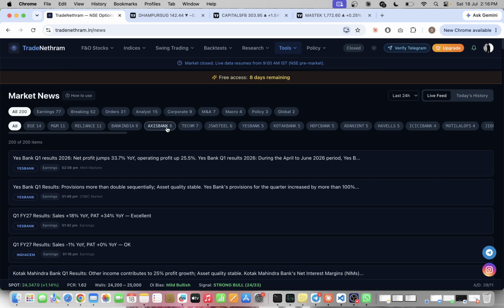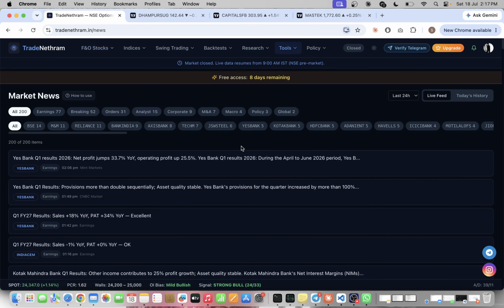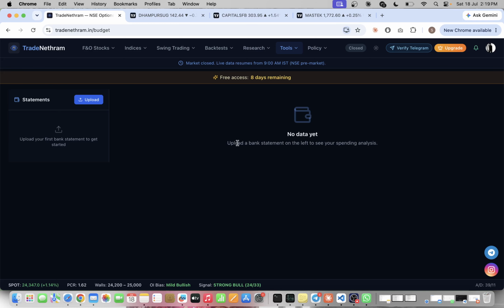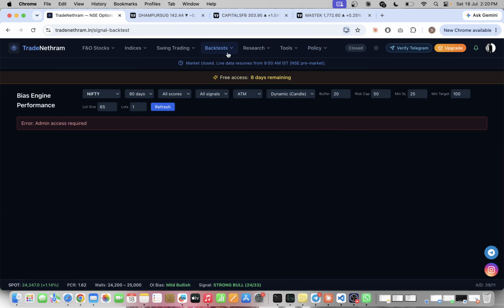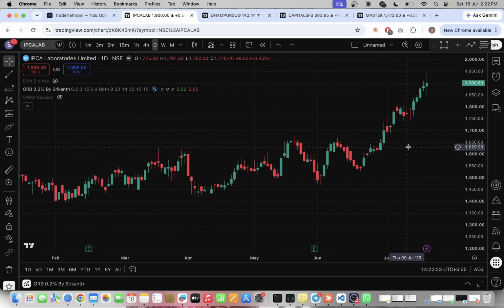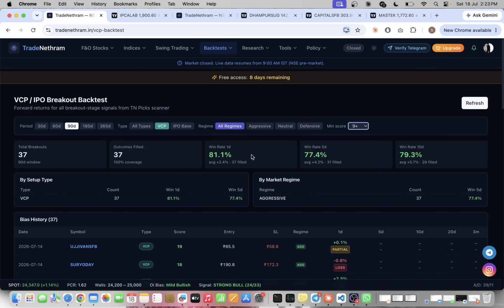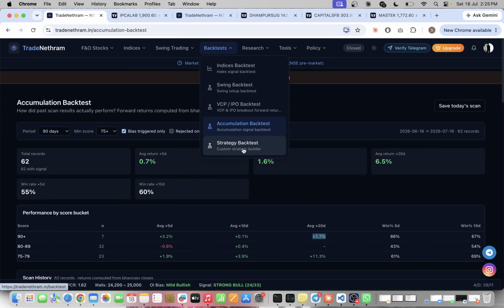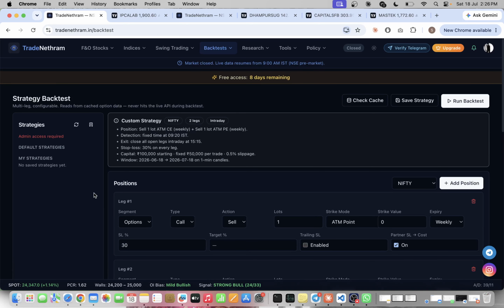4 Backtests Every Member Gets (And How To Read Them) - Video 7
Nobody wants to hear their favourite setup doesn't work. This is the tab that tells you anyway.

A walkthrough of the four backtests available to every member — what each one answers, and how to read a result without fooling yourself.

WHY THIS TAB MATTERS MORE THAN THE SCANNERS

Every tool in this product produces signals. Signals are opinions. The only thing that turns an opinion into a decision is evidence, and evidence is what this section exists to produce.

We keep these open to all members deliberately. A tool that shows you setups but hides how those setups actually performed is asking for trust it hasn't earned.

① INDICES BACKTEST

Takes the index signal engine and runs it back over historical data so you can see how each signal state actually resolved — not how it felt, how it finished.

Break it down by signal strength and see whether stronger states genuinely produced better outcomes. Sometimes they do. Sometimes the answer is uncomfortable, and that's exactly why the tab is here.

② VCP / IPO BREAKOUT BACKTEST

Forward returns on volatility-contraction and IPO breakout setups. Enter on a breakout — what happened next, across the whole sample rather than the three examples you remember.

This is the honest test for pattern trading. Patterns look flawless in hindsight because your eye skips the ones that failed. The sample doesn't skip them.

③ ACCUMULATION BACKTEST

Tests the smart-money accumulation signals — quiet delivery-based buying with no price move yet.

The key question this answers is timing. Accumulation signals are early by design, and early means you may sit in a position doing nothing for weeks. The backtest shows you the realistic holding period, which is the difference between a strategy you can actually run and one you'll abandon in frustration.

④ STRATEGY BACKTEST — BUILD YOUR OWN

The full custom options strategy builder. Construct a multi-leg position and test it over historical data.

Entry triggers:
• Fixed Time — enter at a set time each day
• Move Threshold — enter once the index has moved a defined amount
• Breakout — enter on a range break

Exits and holding:
• Intraday, closing at end of day
• Hold to expiry, carrying overnight
• Candle resolution of 1, 5 or 15 minutes

Position sizing:
• Fixed — same quantity every trade
• Compounded — size scales with equity
• Capped — compounding with a ceiling

And the part most backtests skip: real costs. Choose a Dhan or Zerodha brokerage profile, or enter custom charges. Brokerage, taxes and slippage are the difference between a strategy that looks profitable and one that is. A test run without them is fiction.

Results give you the full picture — net P&L, win rate, profit factor, maximum drawdown, the equity curve, and every individual trade with its exit reason so you can see exactly where the strategy bled.

Save your strategies and come back to them.

HOW TO READ A BACKTEST WITHOUT LYING TO YOURSELF

Look at maximum drawdown before you look at profit. Profit tells you the destination; drawdown tells you whether you'd have survived the journey. A strategy that made 60% through a 35% drawdown is one most people would have abandoned at the bottom.

Check your sample size. Twenty trades is a story, not evidence.

Beware the tuning trap. If you adjust parameters until the curve looks good, you have not discovered an edge — you have described the past. The test that counts is the one you run before you optimise.

Finally: a positive backtest is permission to consider a strategy, not proof it will work. Market conditions change and past behaviour carries no obligation to repeat.

Fixed quantity, defined risk-to-reward, your own plan. Evidence supports discipline — it doesn't replace it.